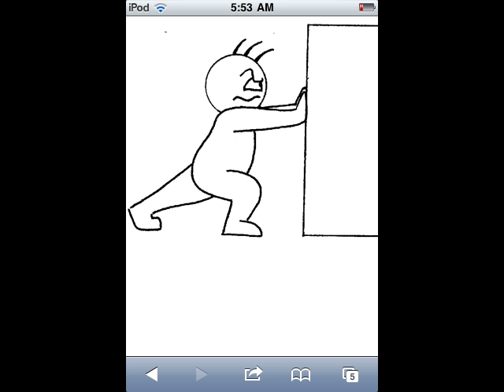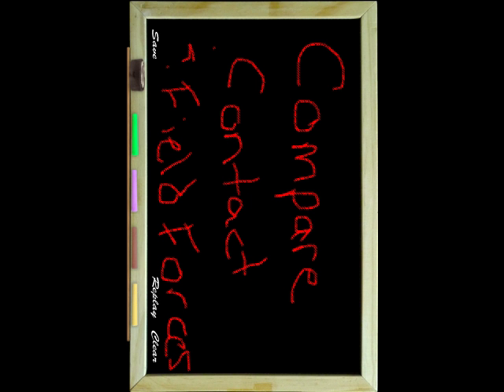Contact v/s Field Forces